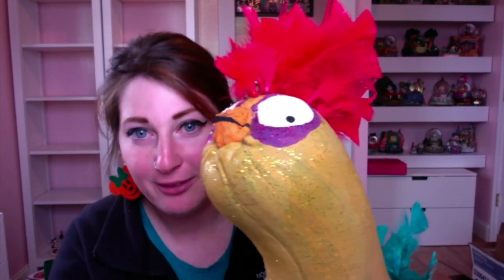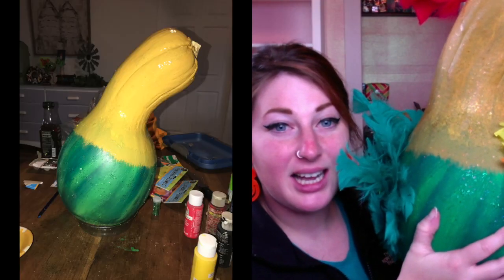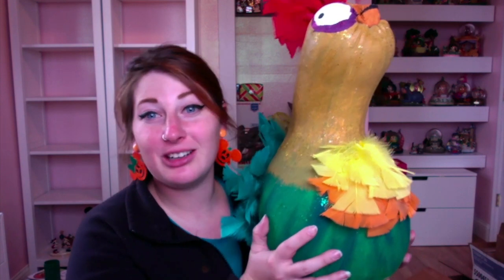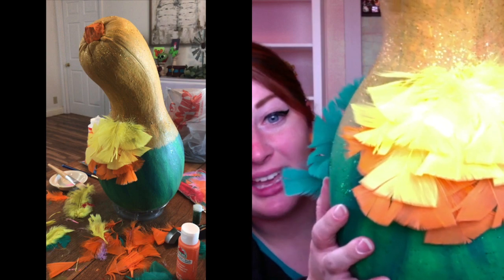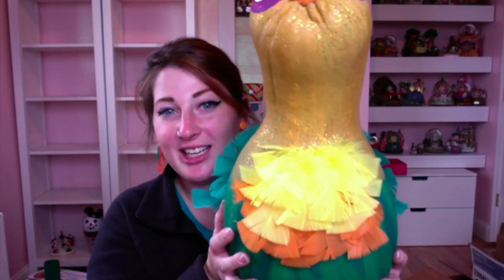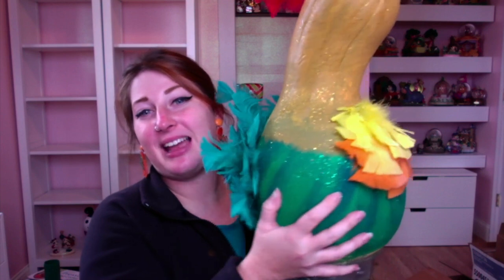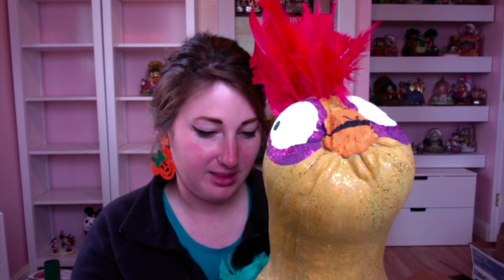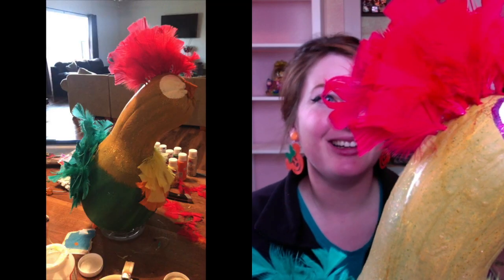Disney Pumpkin Decorating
Creators:

The SisketEars

Participating Channels